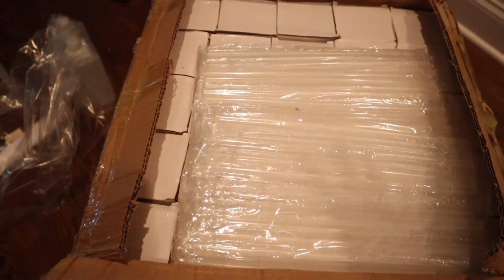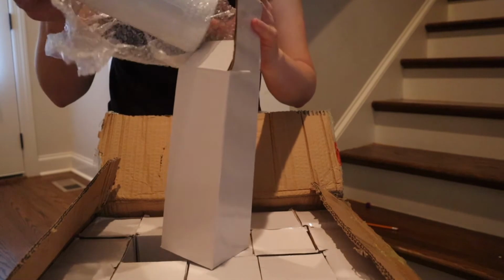How to Increase Your Small Business Profits! Buying wholesale DHGATE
Looking to order from DHgate? Ordering in bulk can lower your cost and increase your business profits! But there are somethings you NEED to know and things you MUST AVOID!  How to pick a seller? How do you tell who is legit and who isn't?  I'll break it all down in this video and you'll be on your way to increasing your business profits!

Camera used to film